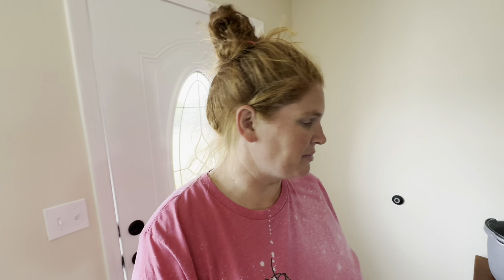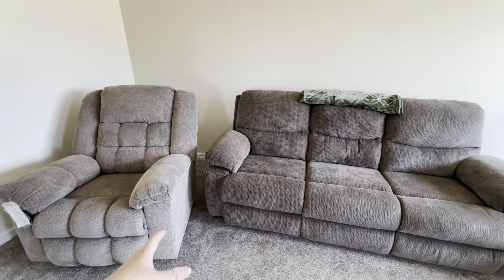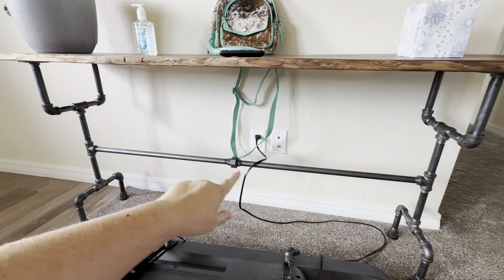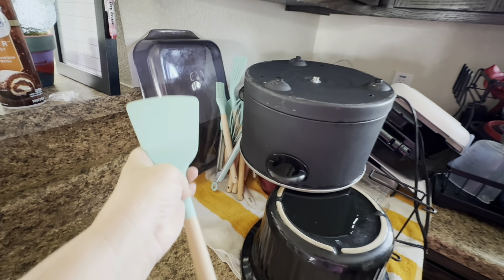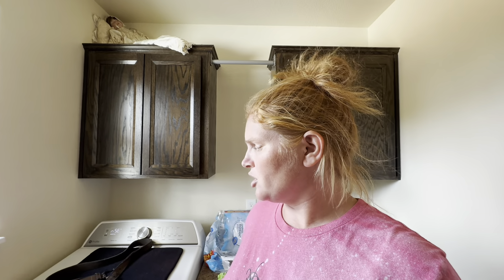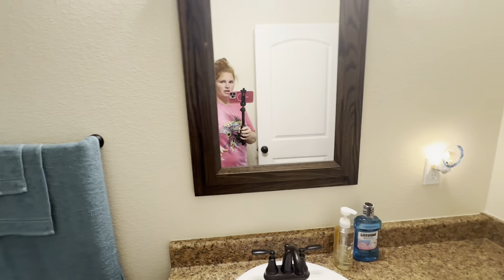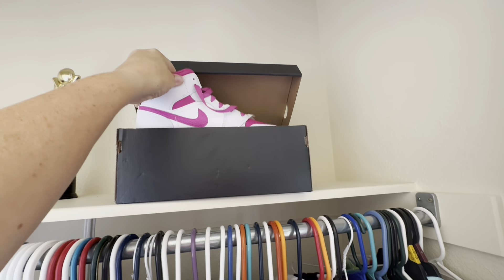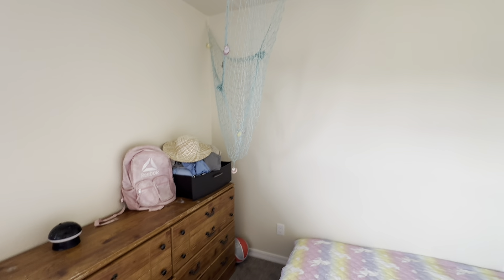The Video Everyone’s Been Waiting For. A Look Inside Of The New House.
Hello my name is Stephanie.  My husband and I just recently purchased 17 1/2 acres and started our own farm.

If you do not know us we have a family Youtube Channel.

Most everybody probably knows us from our family channel Eddy family farm.